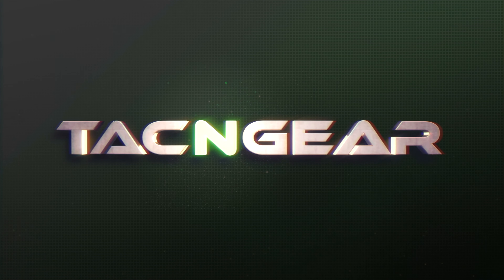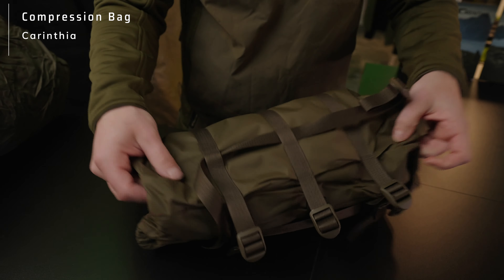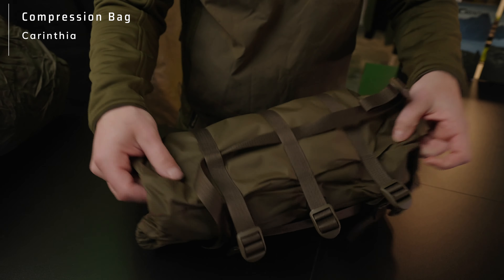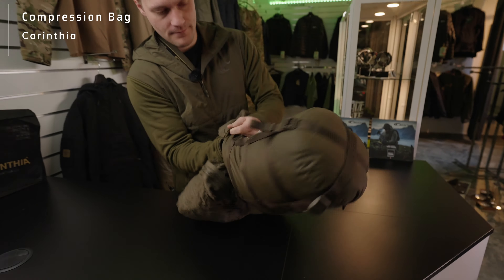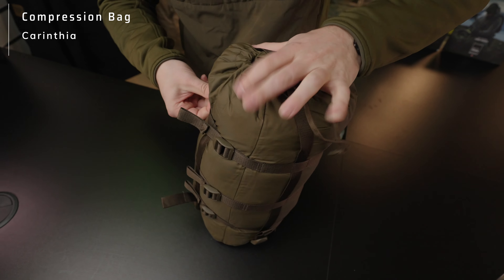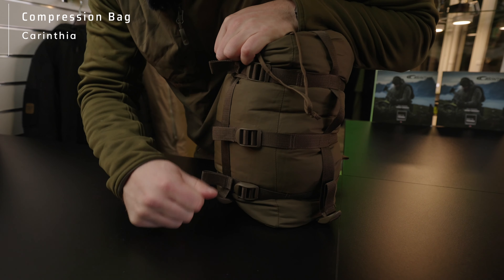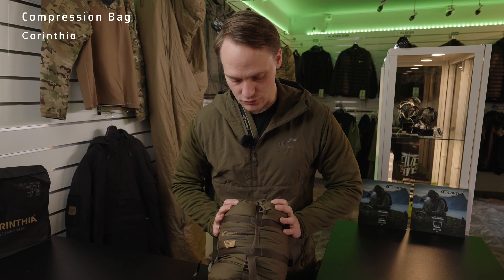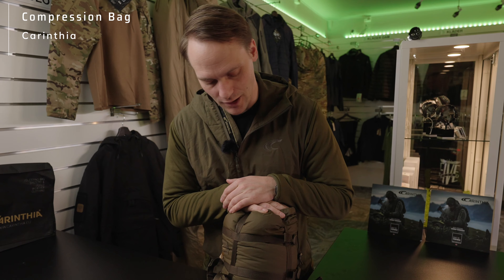What is a Compression Bag and how do they Work?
Carinthia Compression Bag - How to compress your sleeping bag for travel.
The compression bag can also be used to compress your clothes and other soft apperels.

and click the icon at the bottom right of your screen.